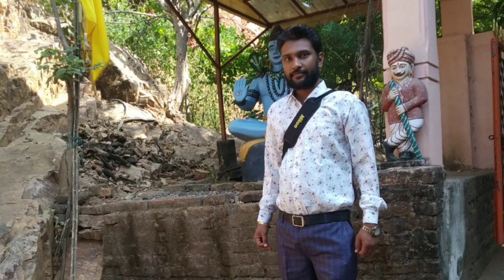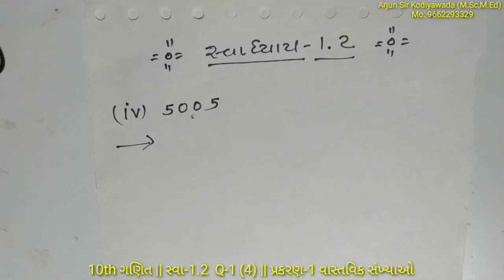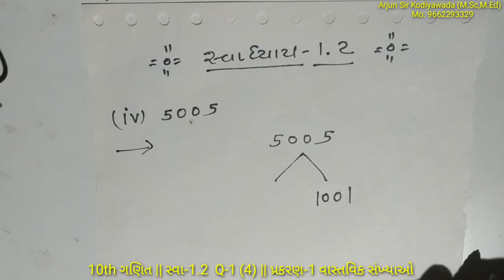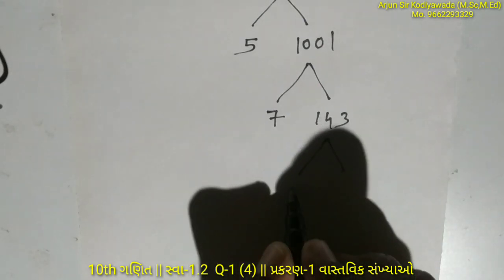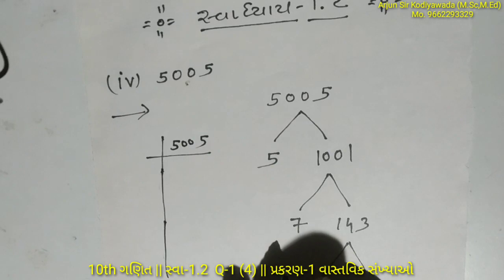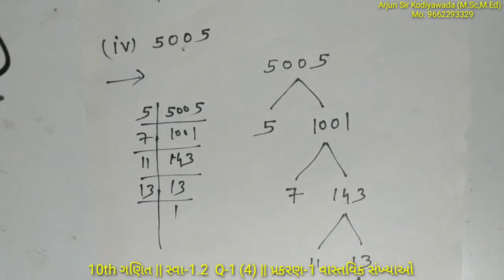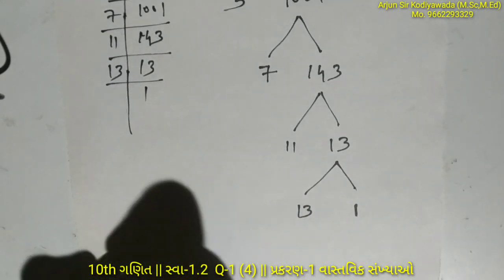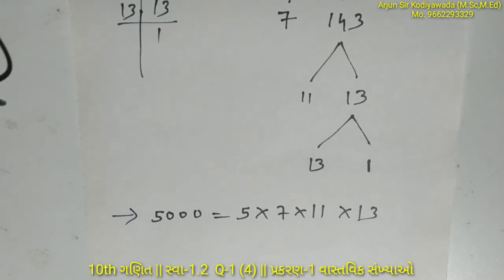10th ગણિત || સ્વા-1.2 Q-1 (4) || પ્રકરણ-1 વાસ્તવિક સંખ્યાઓ || SVVV Official